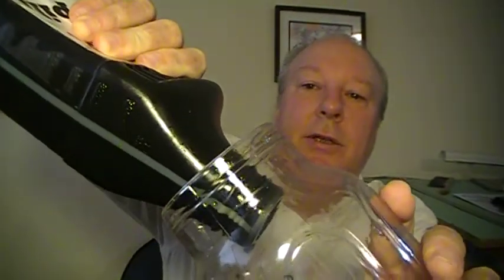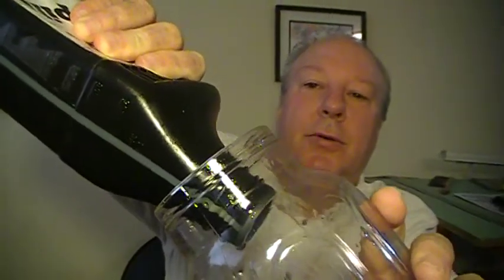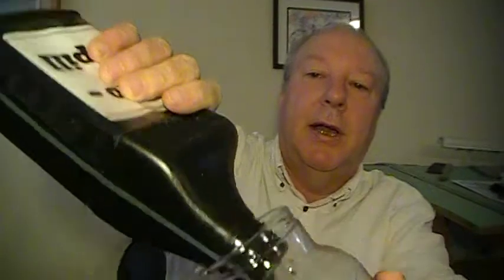Valero NO SPILL JUGS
Demo SEE THIS!